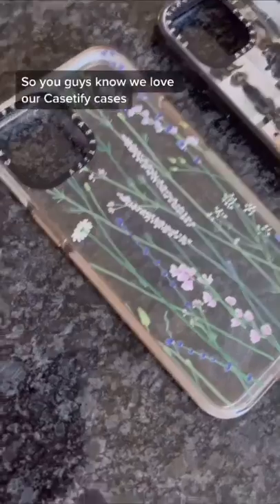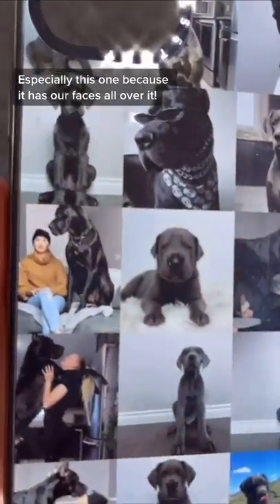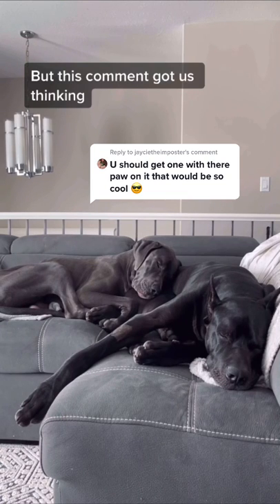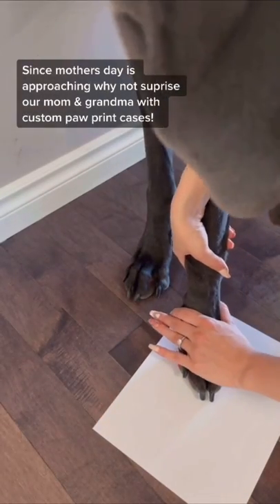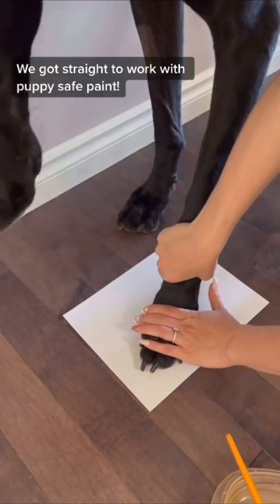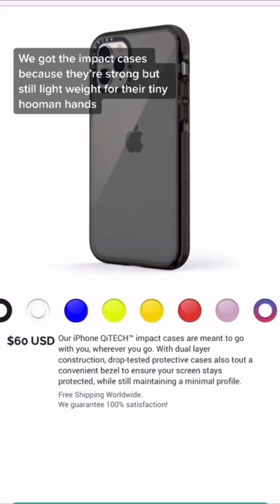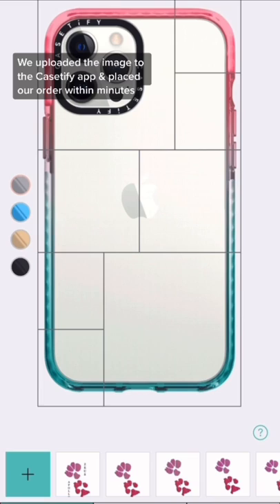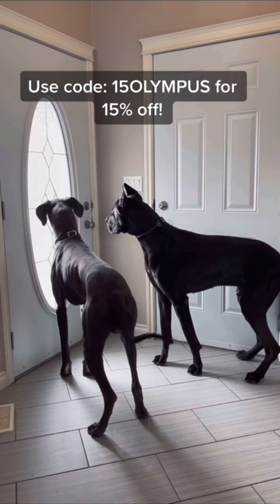Reply to @jaycietheimposter Design your very own Mother’s Day case💞Use Code 15OLYMPUS for 15% off.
Reply to @jaycietheimposter Design your very own Mother’s Day case💞Use Code 15OLYMPUS for 15% off. Share the results with us & @casetify casetify 🐾